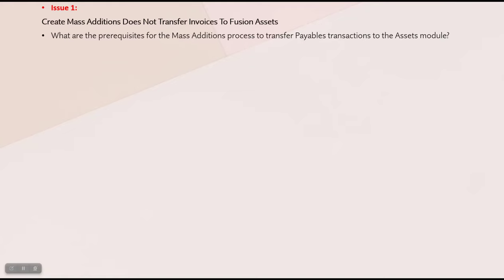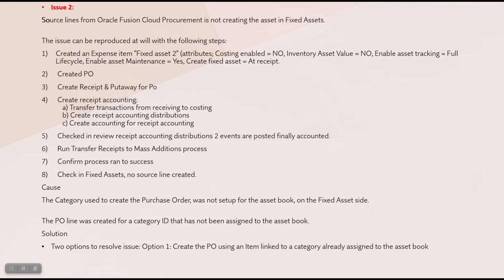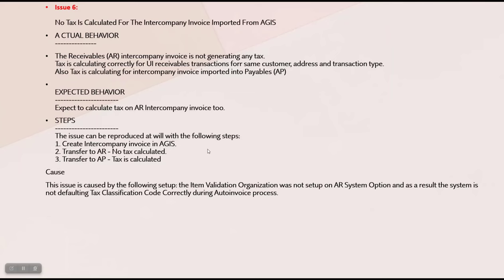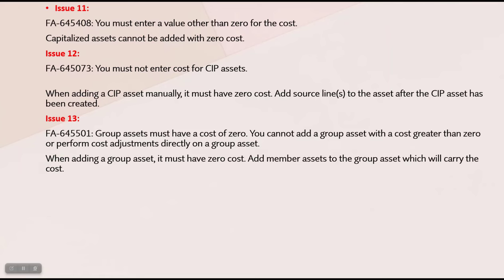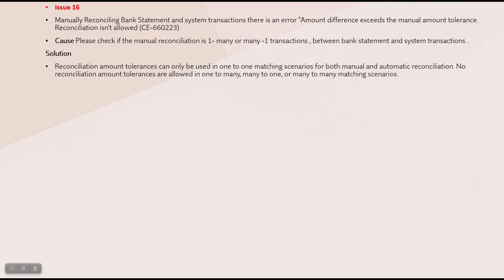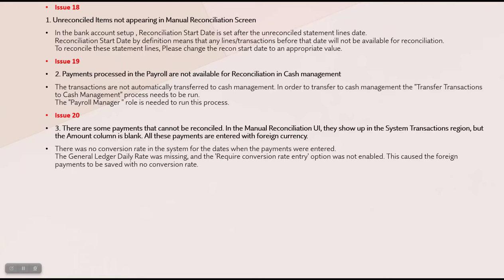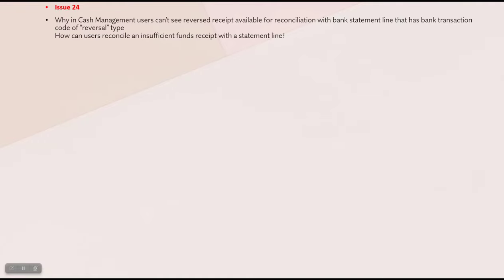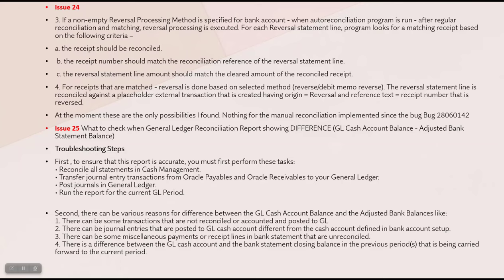Oracle Cloud | A list of Issues and Solutions Batch#3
In this tutorial i will take a bout some of Known and Unknown issues and how to resolve these issues
Create Mass Additions Does Not Transfer Invoices To Fusion Assets
What are the prerequisites for the Mass Additions process to transfer Payables transactions to the Assets module?
Solution
In order for an invoice distribution amount to be transferred to Fusion Assets, the invoice should meet the following conditions:
The invoice is approved. This is required only when you have in 'Manage Invoice Options' task, the option 'Require approval before accounting' enabled for your specific BU (where the invoice is being recorded)
The invoice line distribution is finally accounted.
The invoice distribution line is charged to an account set up as an asset type account (CIP or capitalized assets) or an expense type account (expensed asset).
 If an invoice distribution charge account is an asset type account, then that account must be set up in Fixed Assets on an asset category as either an Asset Clearing Account or a CIP Clearing Account. If it is not set up, the mass additions create process will select the invoice distribution line for evaluation, but it will be rejected by the Fusion Assets code. At that point, the assets_addition_flag is set to ‘N’ as the line was evaluated, but rejected.
The “Track as Asset” check box is enabled. This checkbox is automatically checked if the distribution charge account is an asset type account and cannot be changed.
 The accounting/GL date on the invoice line distribution is on or before the date specified in the Create Mass Additions process parameters.
The Asset Book is associated to the same ledger as the ledger on which the AP invoice is created
The user running the create mass additions process must have access to the ledger and must have a Payables role having proper data access to the specific BU.
Source lines from Oracle Fusion Cloud Procurement is not creating the asset in Fixed Assets.
The issue can be reproduced at will with the following steps:
Created an Expense item "Fixed asset 2" (attributes; Costing enabled = NO, Inventory Asset Value = NO, Enable asset tracking = Full Lifecycle, Enable asset Maintenance = Yes, Create fixed asset = At receipt.
 Created PO
 Create Receipt & Putaway for Po
 Create receipt accounting:    a) Transfer transactions from receiving to costing    b) Create receipt accounting distributions    c) Create accounting for receipt accounting
 Checked in review receipt accounting distributions 2 events are posted finally accounted.
 Run Transfer Receipts to Mass Additions process
 Confirm process ran to success
 Check in Fixed Assets, no source line created.
Cause
The Category used to create the Purchase Order, was not setup for the asset book, on the Fixed Asset side.
The PO line was created for a category ID that has not been assigned to the asset book.
Solution
Two options to resolve issue: Option 1: Create the PO using an Item linked to a category already assigned to the asset book
OR   Option 2: Create the asset category assignment for the book, before using the item